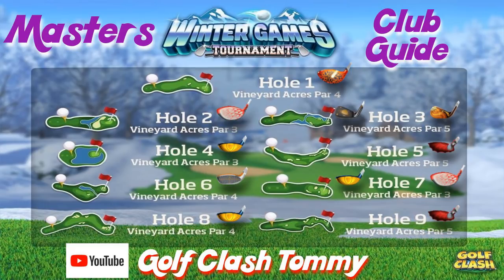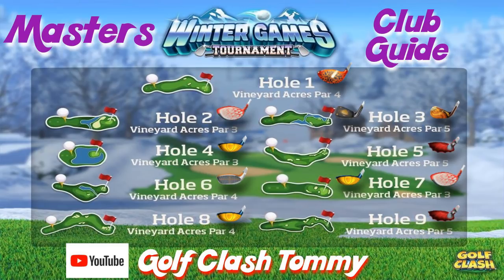Golf Clash tips, Clubguide - Winter Games tournament - Masters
This is the clubguide for you that are playing in the masters division. Have in mind that this is a general clubguide and may or may not suit your bag for the holes. Dont hesitate to make a comment with your choices and I will be happy to help you pick.